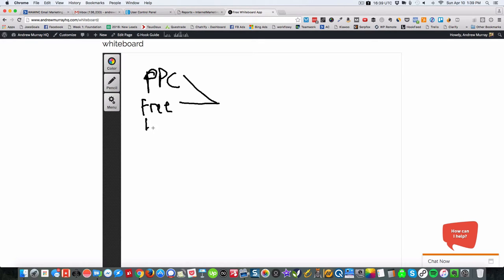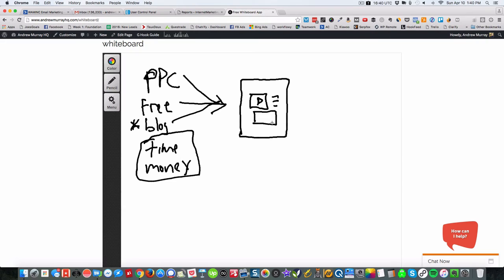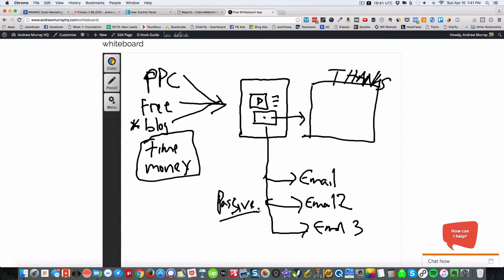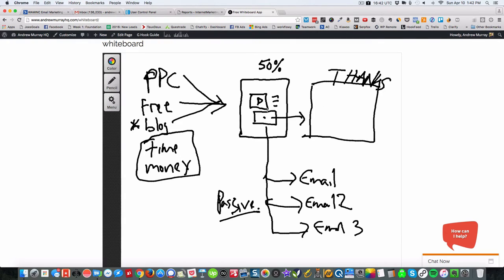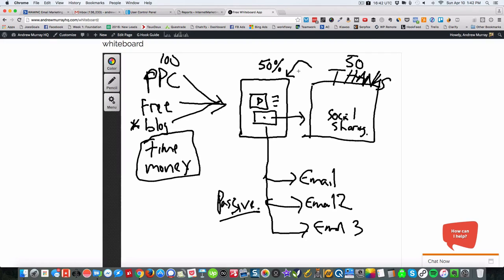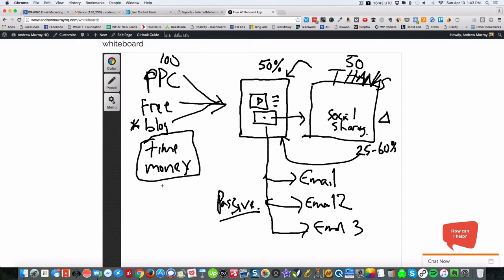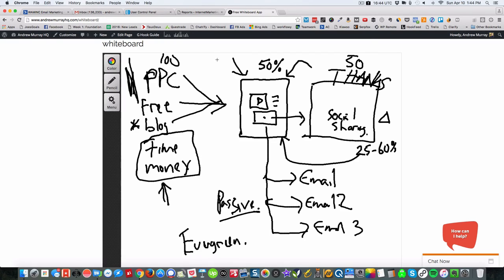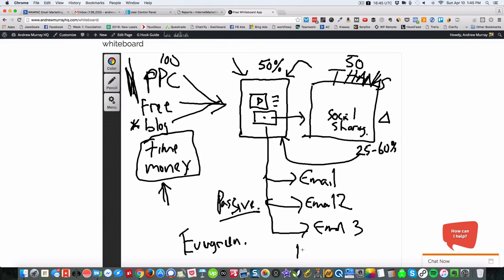Anatomy Of An Optin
Quick video that shows you how you should look at your lead generation funnel.